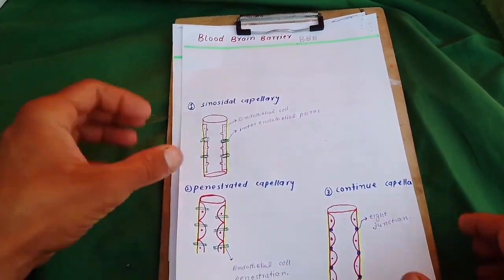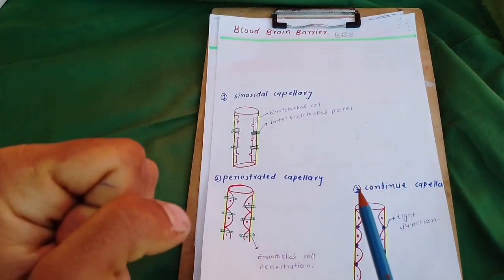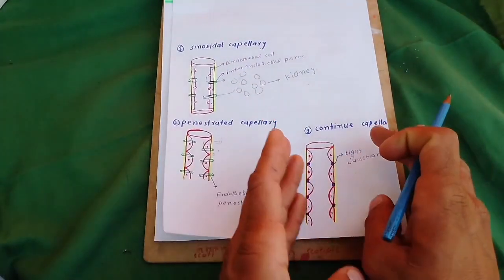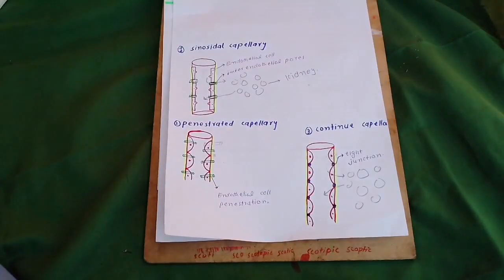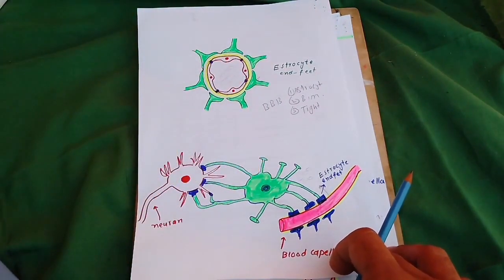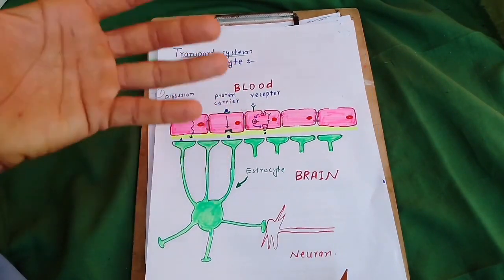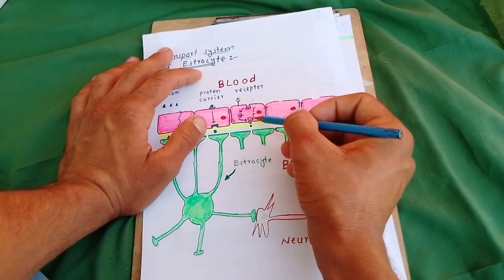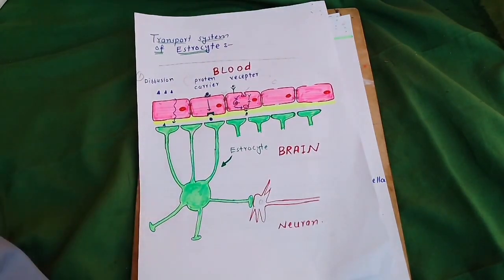Blood brain 🧠 barrier || BBB function and structure || Mr.Beejan NZ.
Mr.Beejan NZ.
Blood brain barrier
function of blood brain barrier
Structure of blood brain barrier.